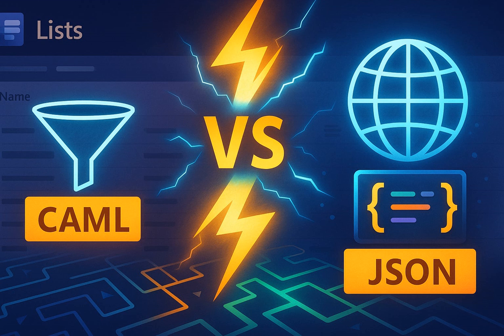The Secret Power of Camel Queries for Big Data 🔑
Discover the secret power of Camel queries for big data and how they stack up against REST APIs and JSON formatting in this insightful video! We compare and contrast the advantages and disadvantages of each, diving into specific applications and why Camel remains a hidden gem for Power Platform and Microsoft Lists professionals. Learn how to handle advanced filters, edge cases, and large data sets with confidence.

Whether you're troubleshooting performance bottlenecks, managing complex queries, or seeking the best tool for your data strategy, this video breaks it all down. From the efficiency of server-side processing in Camel to the flexibility of REST and the rapid UI customization of JSON, we explore the trade-offs and help you make data decisions that last.

If you’ve ever wondered why the most obvious choice isn't always the best, this video is for you. Keep exploring, keep learning, and discover how to future-proof your Microsoft Lists solutions.

What’s your strangest Camel query, biggest REST frustration, or most creative JSON hack? Join the conversation and help others in the community. Together, we’re empowering data professionals to make smarter, more sustainable choices!

CHAPTERS:
00:00 - Intro
00:26 - Why CAML Refuses to Die: Legacy, Evolution, Importance
05:28 - REST APIs: Double-Edged Sword, Modern Access, Challenges
11:04 - JSON Formatting: Standards, Best Practices, Usage
14:02 - JSON Formatting: Common Mistakes, Optimization Tips
16:12 - Impact of Data Source Decisions: Performance, Scalability, Strategy
20:04 - Security Elephant in the Room: Risks, Best Practices, Mitigation
20:37 - Performance: Optimization, Metrics, Best Practices
22:17 - Outro